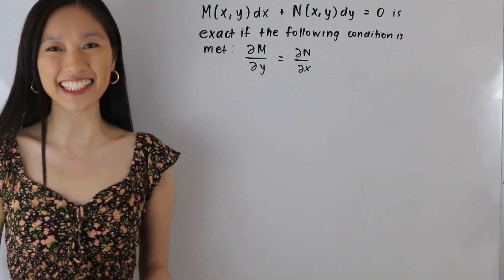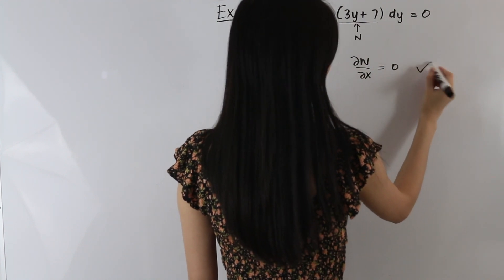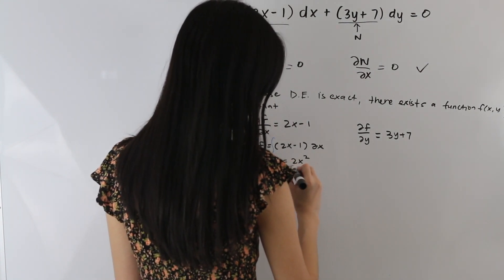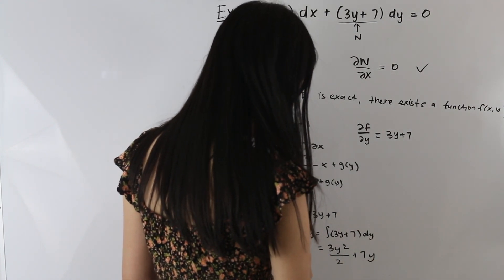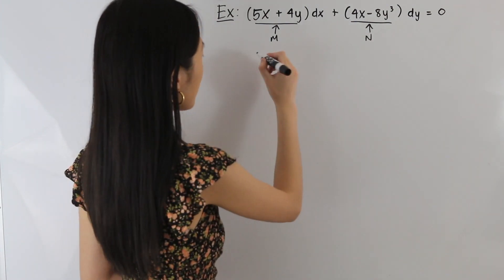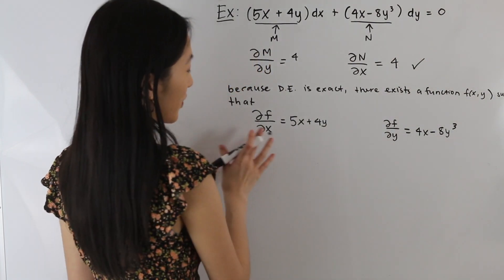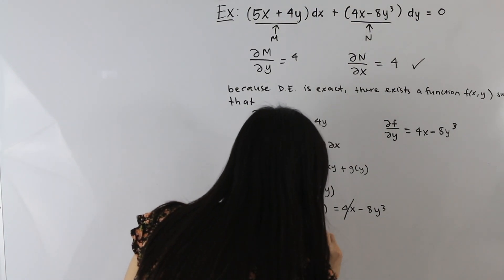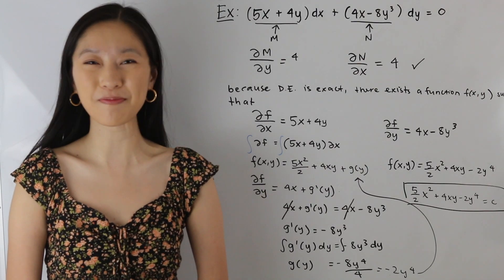First Order Differential Equations - Exact Differential Equations | Math with Janine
In this video, I demonstrate how to solve exact differential equations. To determine if a differential equation is exact, it must be in differential form. A differential equation is exact if the partial derivative of M with respect to y is equal to the partial derivative of N with respect to x.